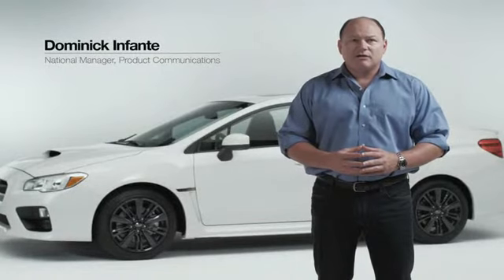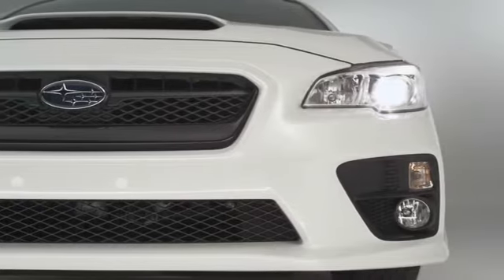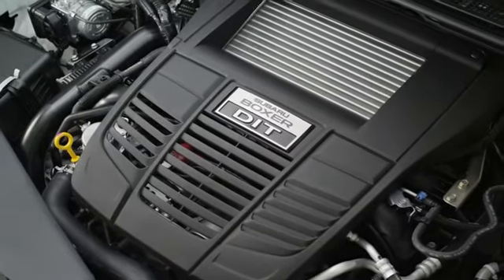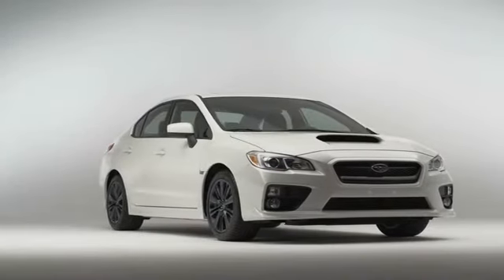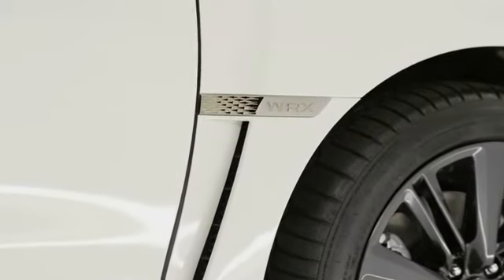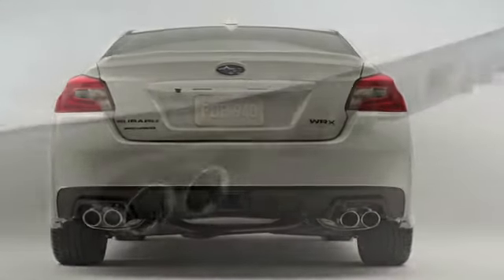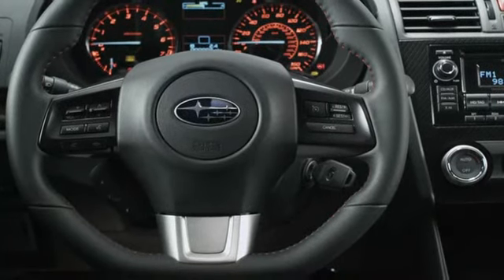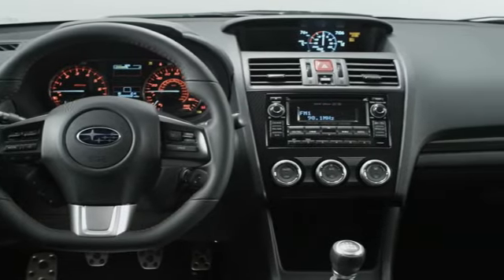The 2015 Subaru WRX In-Depth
See the completely redesigned 2015 Subaru WRX in depth, with Subaru's Dominick Infante.